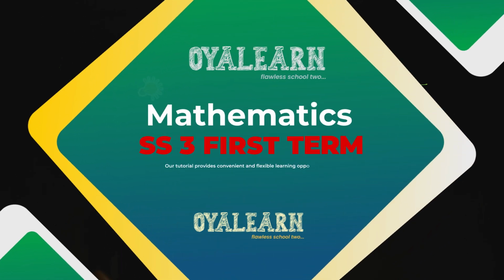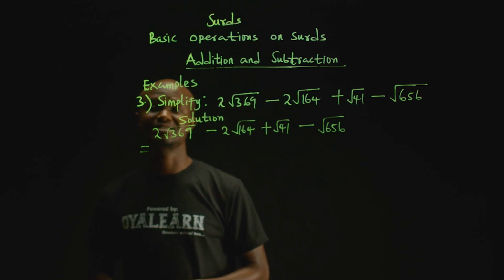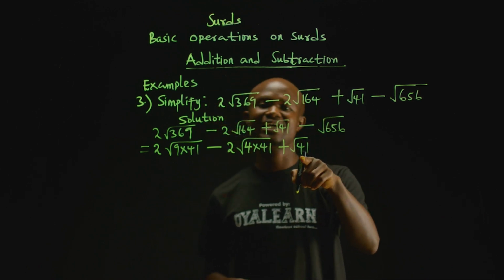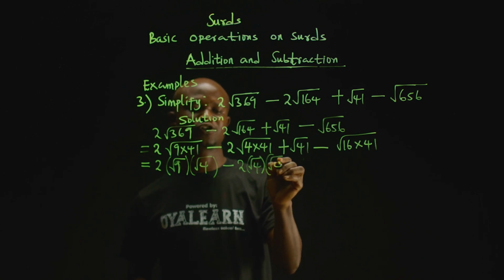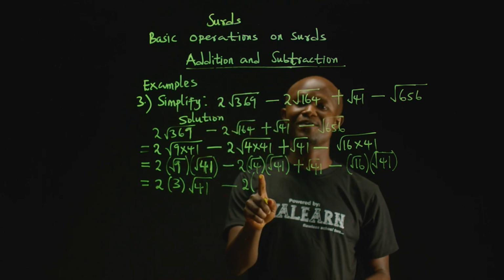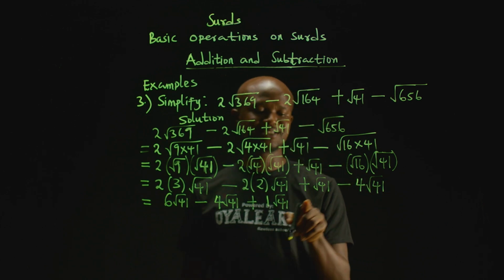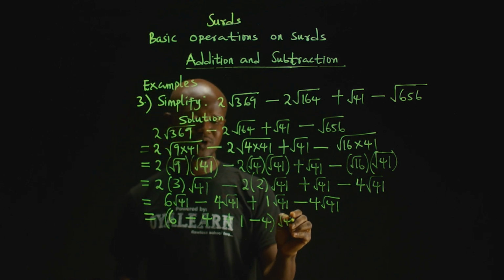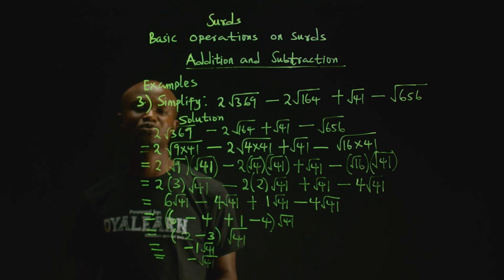SS 3 | MATHEMATIC |SURD | BASIC OPERATION ON SURD ADDITION & SUBTRACTION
In this lesson, we'll delve into the fundamentals of surds, concentrating on problems that involve both addition and subtraction within the same question. Our aim is to help you master these concepts effectively.

Here’s what you’ll learn:

How to identify and solve problems involving both the addition and subtraction of surds.